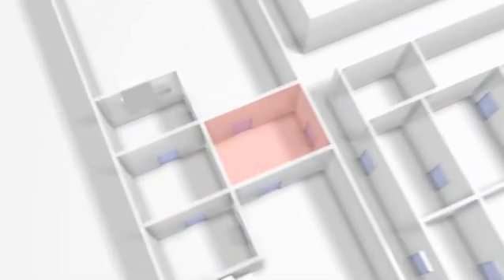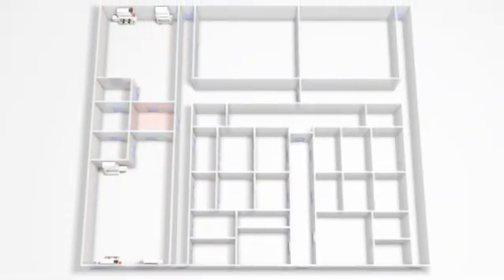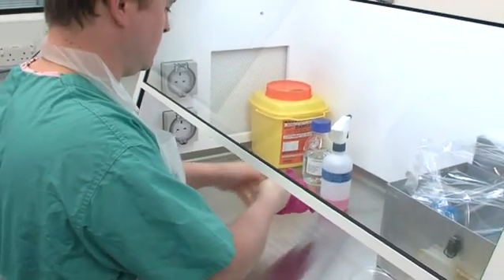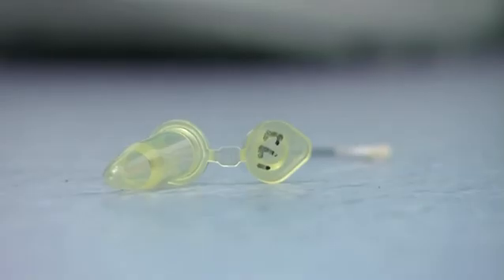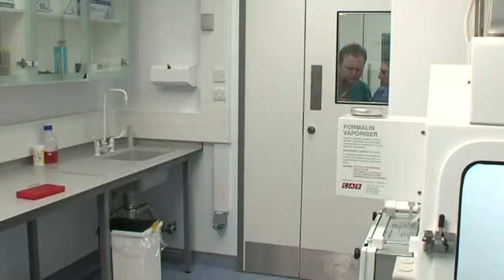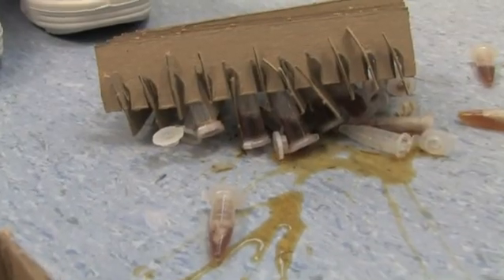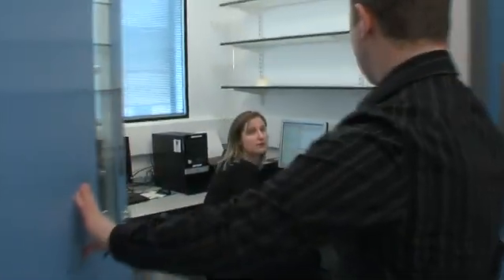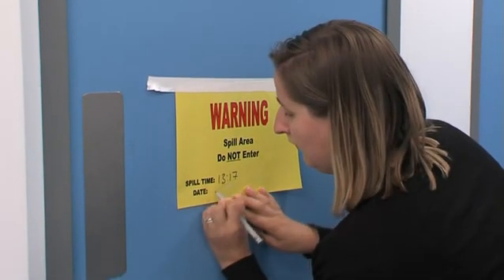Containment laboratory contingency procedures